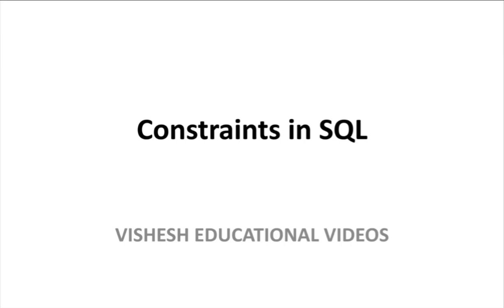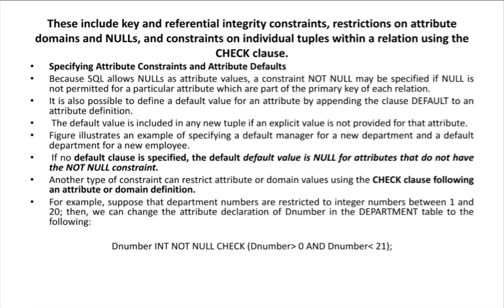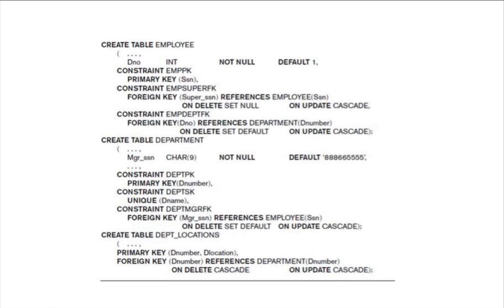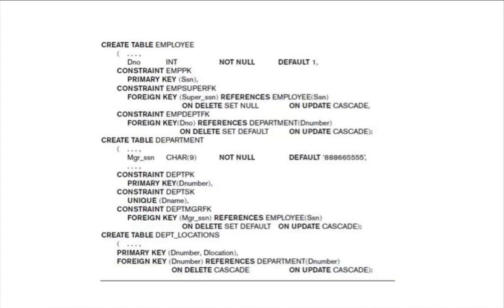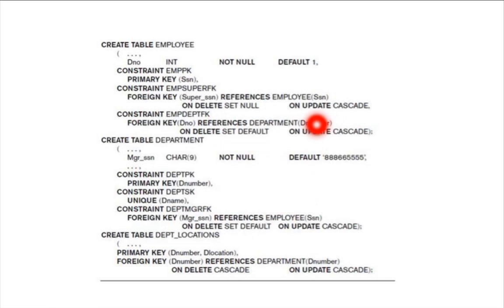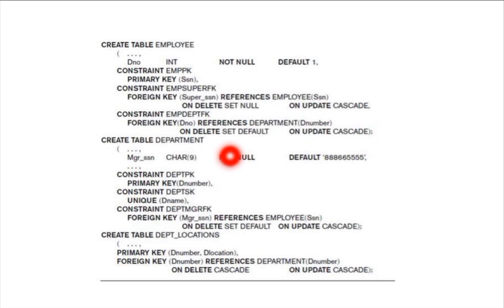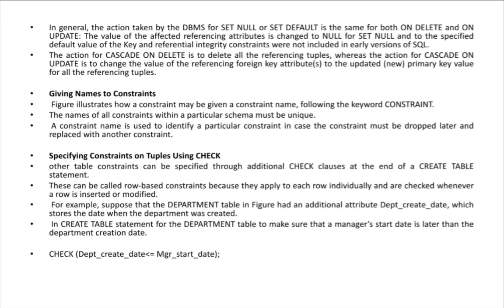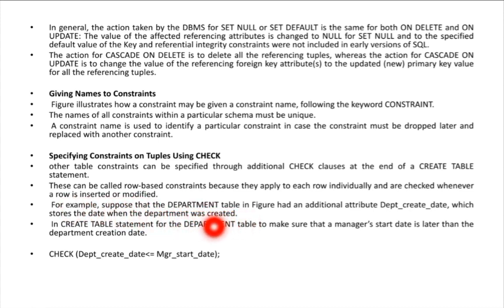DIFFERENT TYPES OF CONSTRAINTS IN SQL EXPLAINED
This video explains different types of constraints in SQL